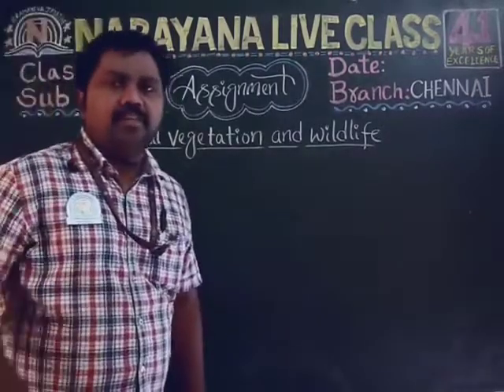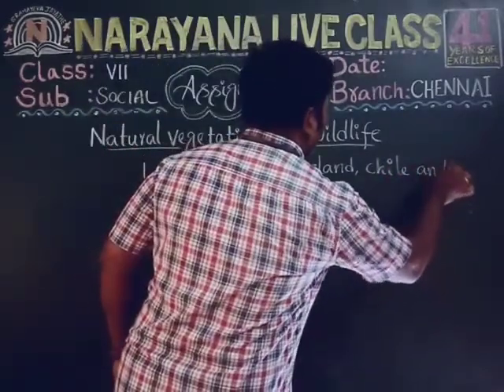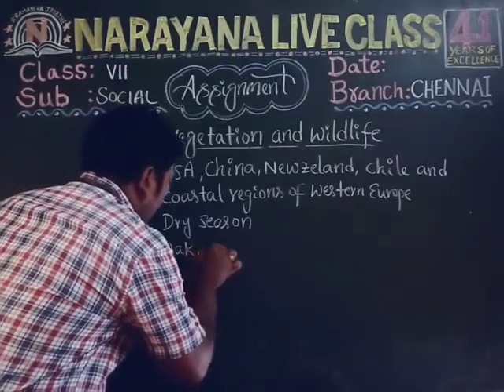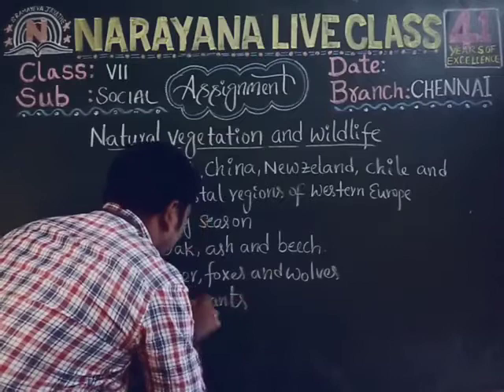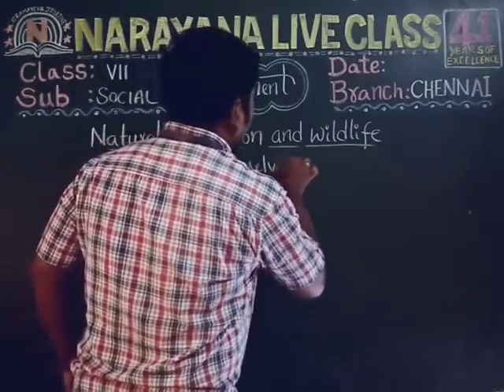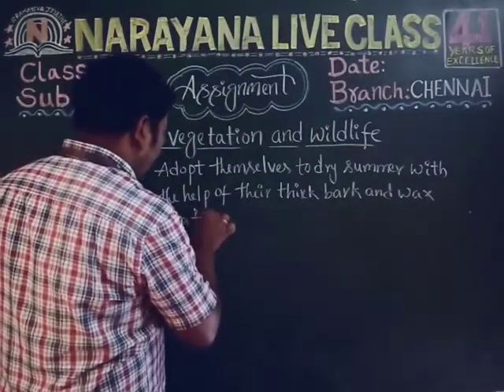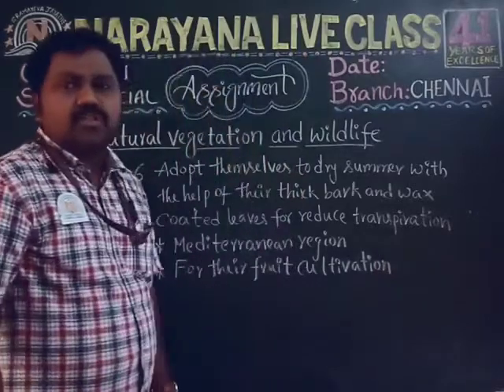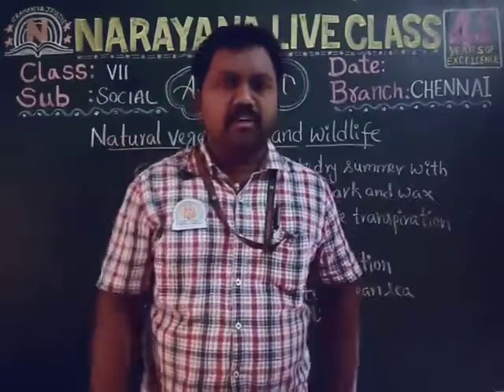CBSE CLASS 7 SOCIAL GEO 6 NATURAL VEGETATION AND WILD LIFE 20 07 20